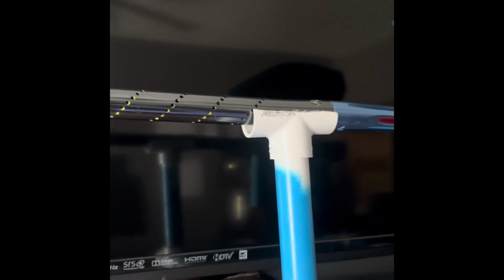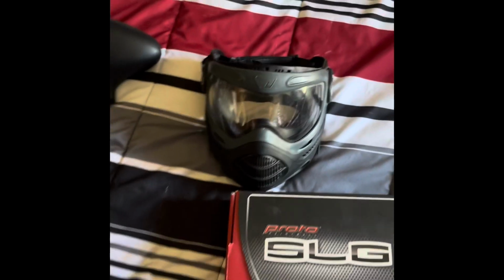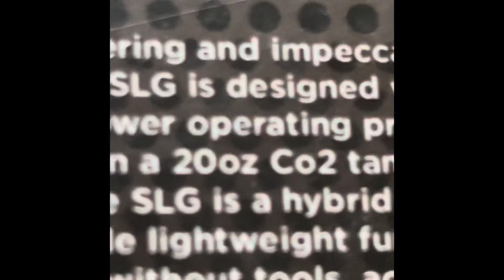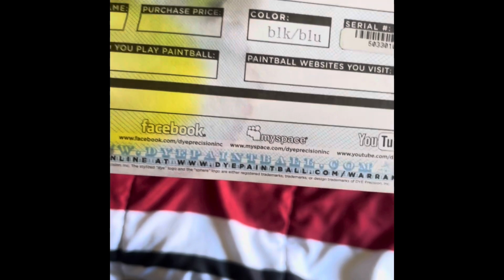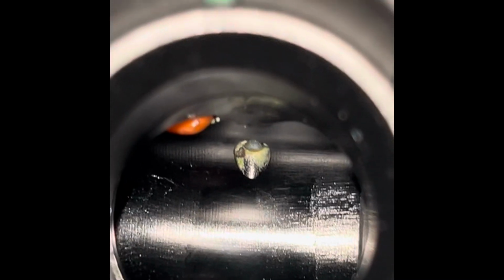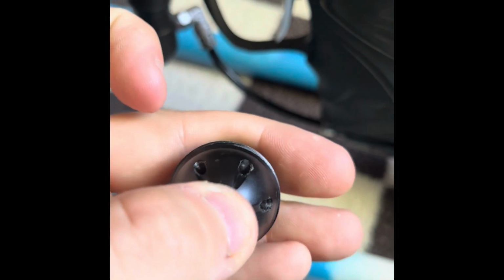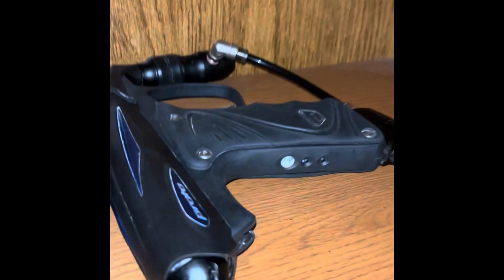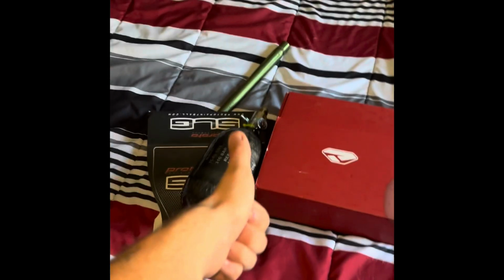2008 Proto SLG Review: Dye’s Entry Level Failure